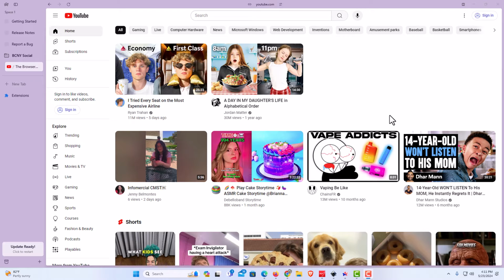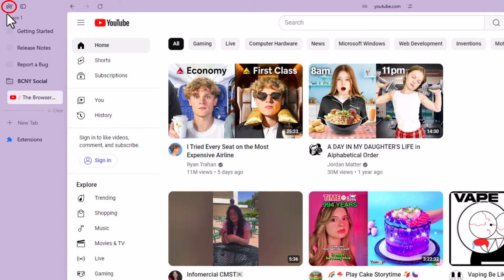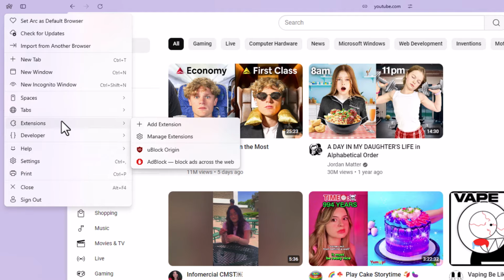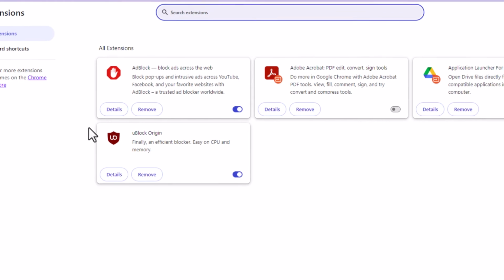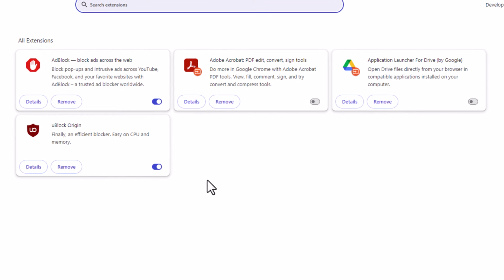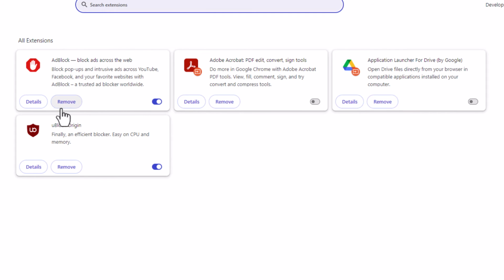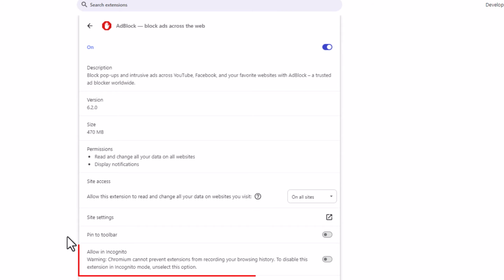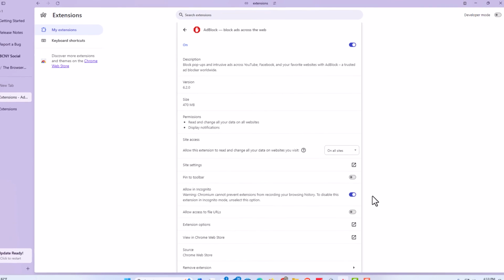How To Enable Extensions To Run While In Incognito Mode On The Arc Web Browser | PC Tutorial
How to Enable Extensions in Incognito Mode on Arc Browser: PC Tutorial!

Welcome to my tutorial on enabling extensions to run while in incognito mode on the Arc web browser using your PC! By default, extensions are disabled in incognito mode to protect your privacy, but you can allow specific extensions to enhance your browsing experience even in private mode. In this step-by-step guide, I will show you how to configure the Arc browser to permit extensions in incognito mode.

Simple Steps
1. Open The Arc Browser.
2. Click On The Arc logo In the upper left hand corner.
3 Place your cursor over "Extensions" and choose "Manage Extensions" from the new dropdown.
4. In the center pane, you will see the extensions that you currently have for the browser. Make sure that the extension you want to run in a private window is toggled on and then click on "Details" .
5. Scroll down and toggle on "Allow In Incognito".

Chapters
0:00 How To Allow Extensions To Run In Private Windows On The Arc Browser
0:19 Open Arc Browser
0:29 Click On The  Arc Logo In The Upper Left Corner
0:39 Place Your Cursor Over Extensions
0:49 Click On Manage Extensions
1:15 Select The Extension You Want To Use And Click On Details
1:25 Toggle On Allow In Incognito
1:19 Toggle On Or Off Graphics Acceleration
1:29 Click On Relaunch